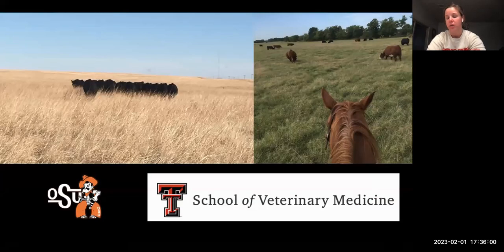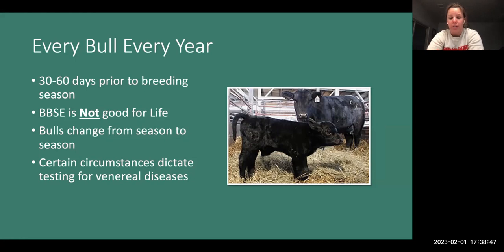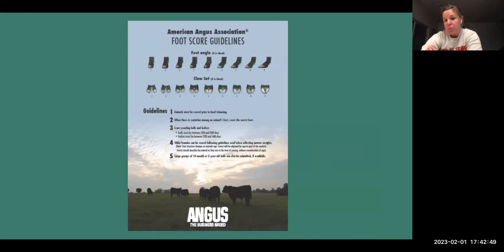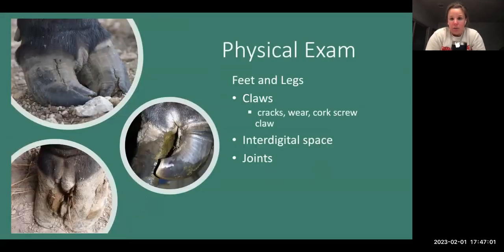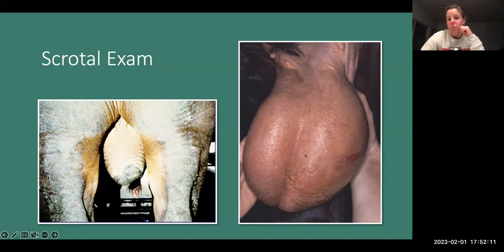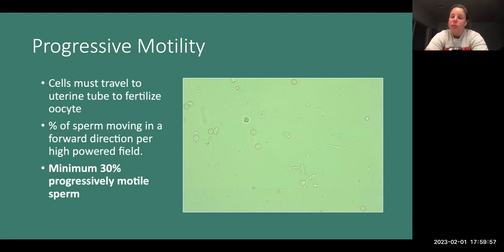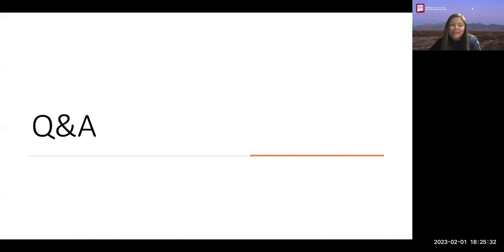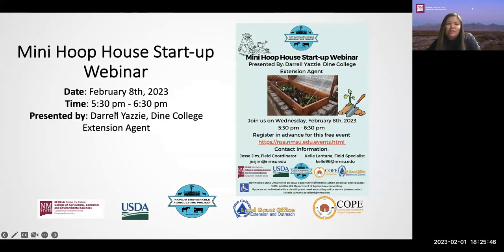Bull Soundness Exam & Trich Testing Webinar